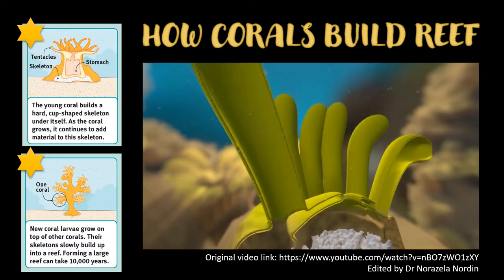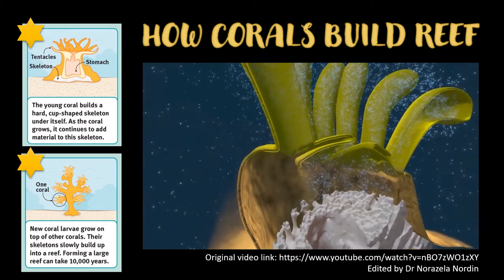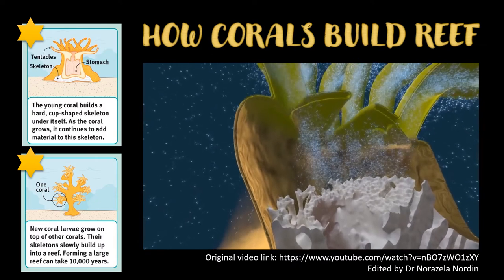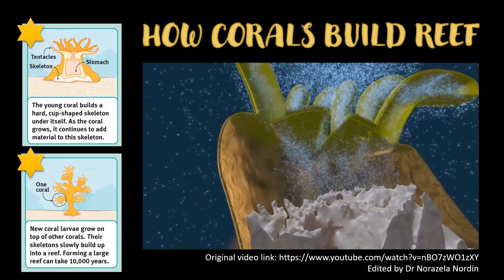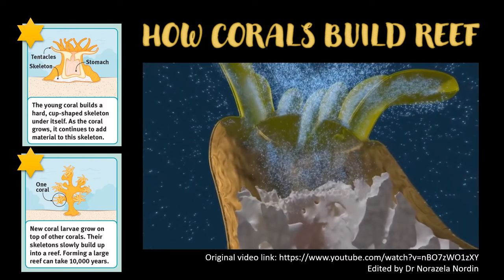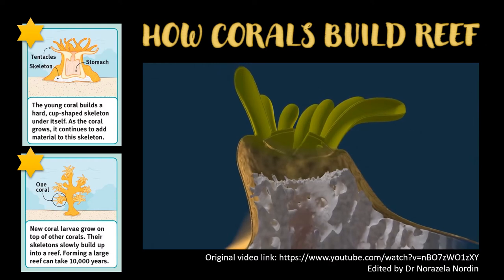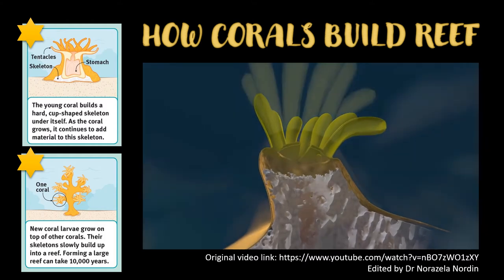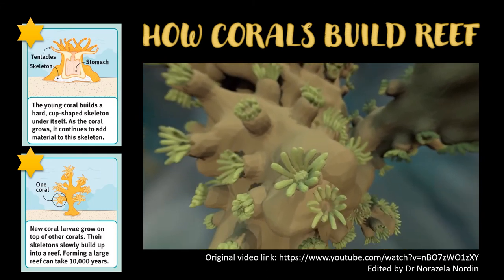HOW CORALS BUILD REEF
Edited by Dr Norazela Nordin for Marine Science AS Level